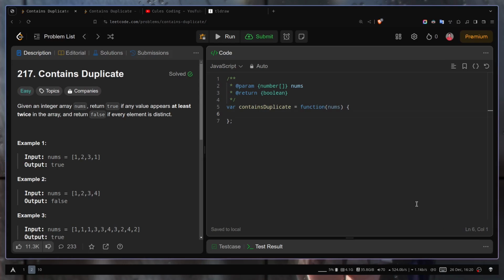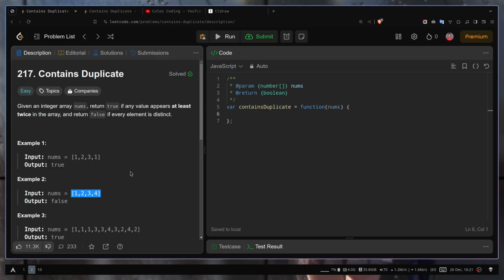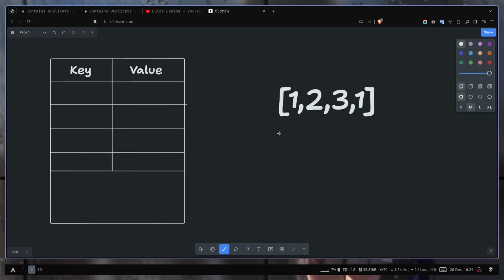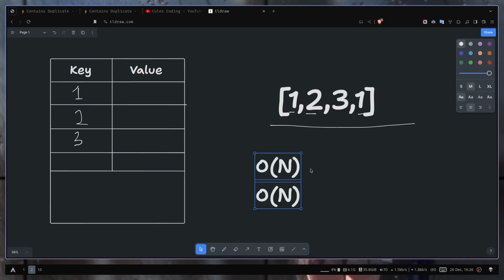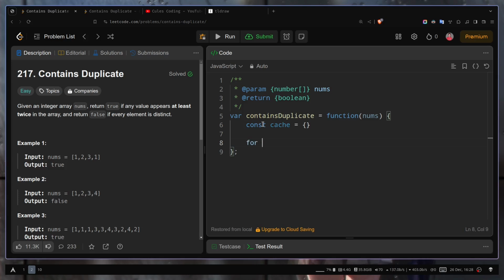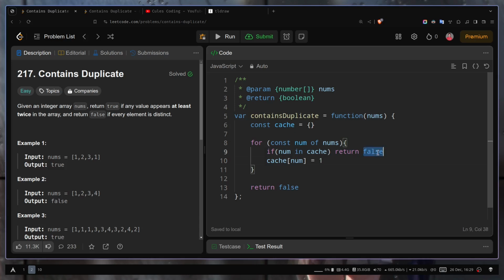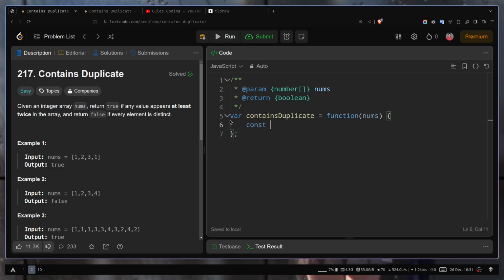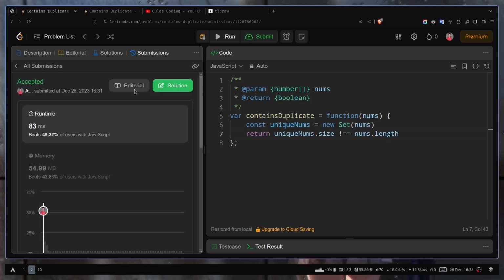Solve Contains Duplicate problem in Javascript | LeetCode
Learn how to efficiently solve LeetCode problem #217 - Contains Duplicate. Explore a solution to identify duplicate elements in an array using simple and effective coding techniques.

Cules Coding Channel: @CulesCoding